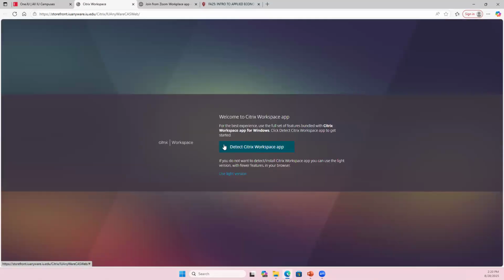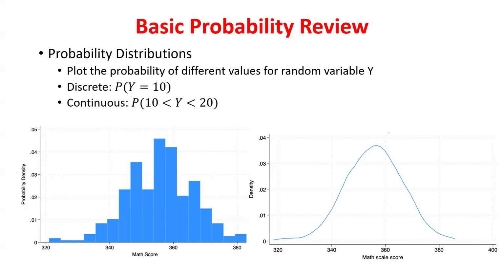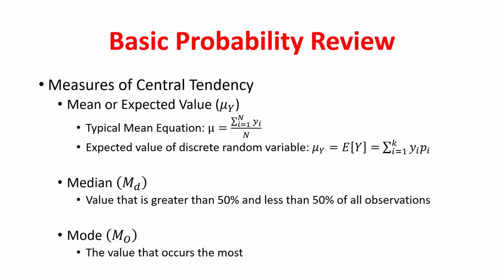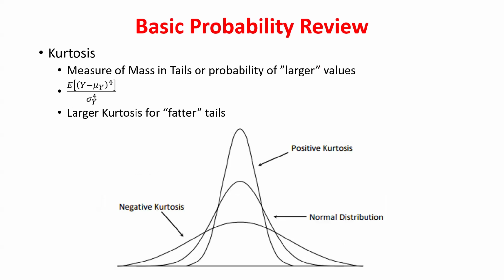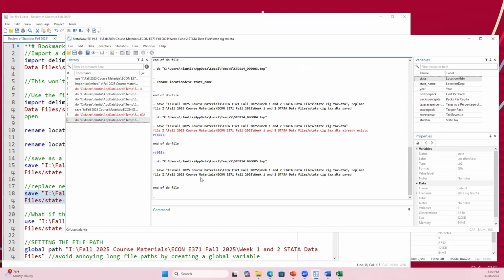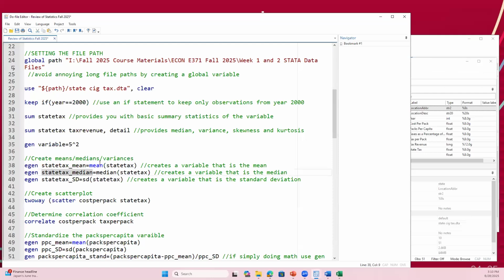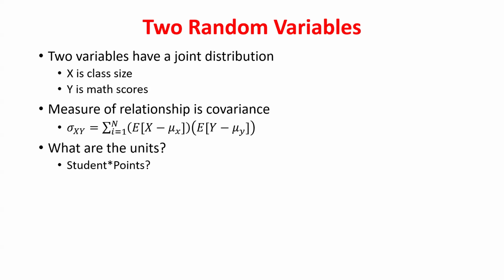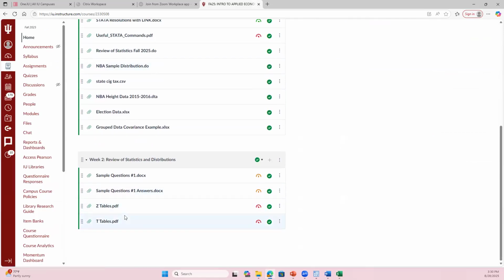ECON 371 Class Recording 8/28